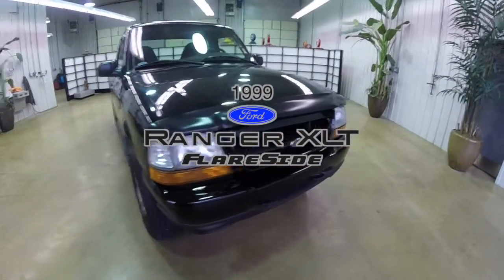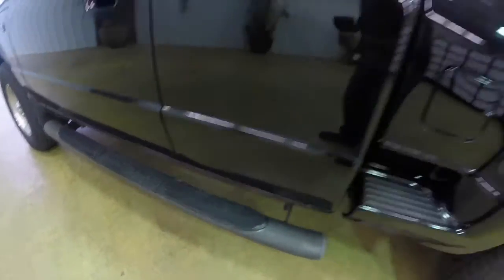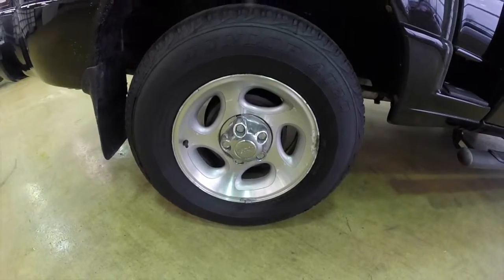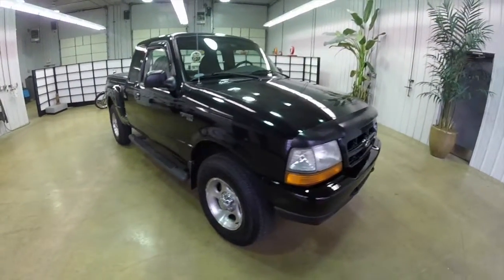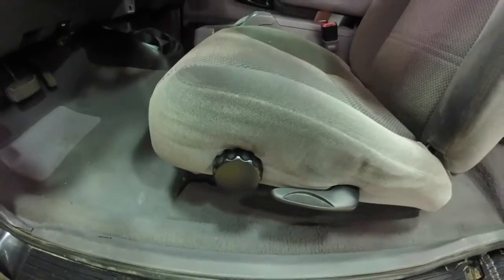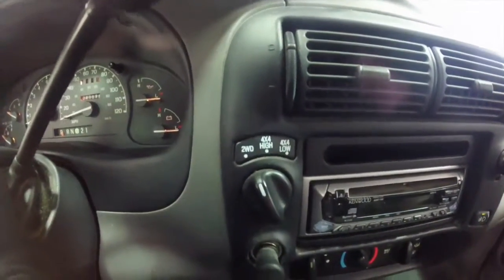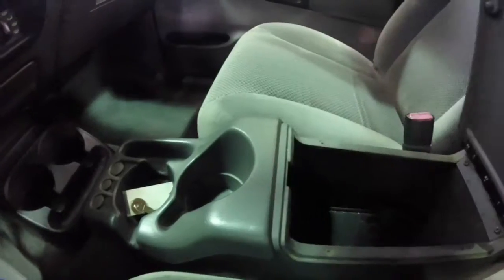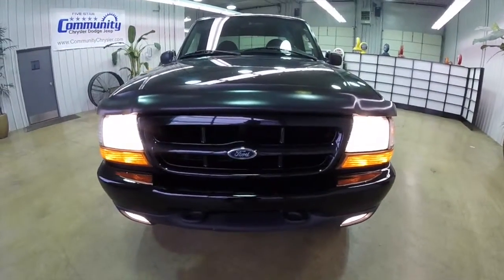1999 Ford Ranger XLT Flare Side | Vehicle Sold/NOT AVAILABLE OR FOR SALE